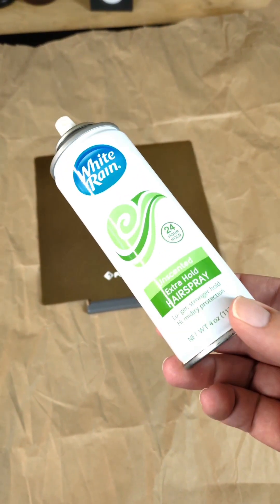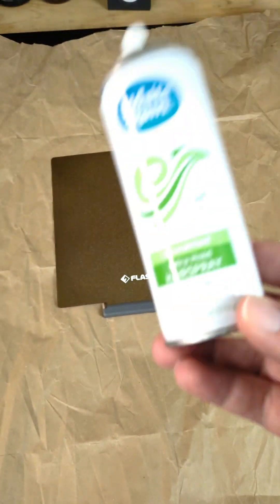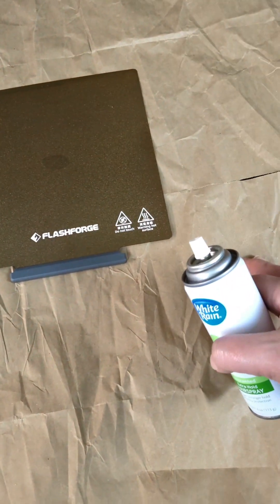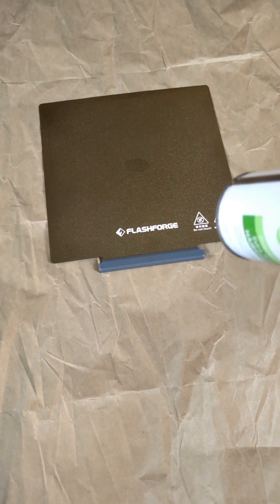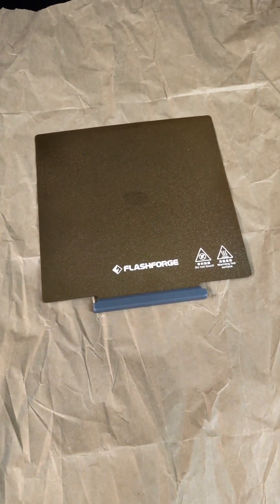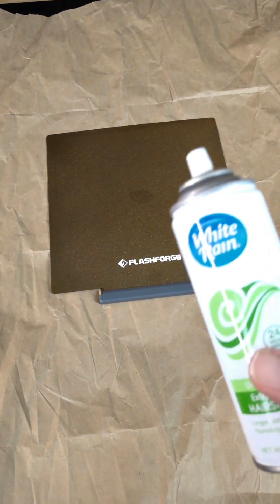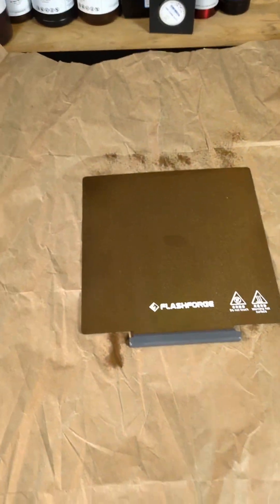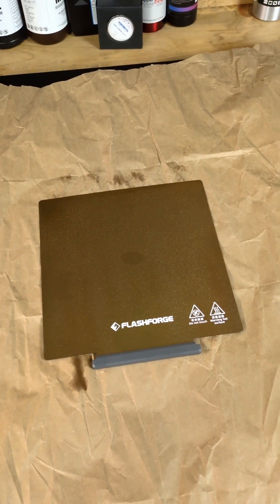Hairspray makes your 3D prints stick like crazy!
If you're wondering how to improve bed adhesion on your 3D printer then this is a great option. It's cheap, easy, and works very well. In this short video I show how to properly apply hairspray to your build plate to greatly increase bed adhesion and reduce print failures.